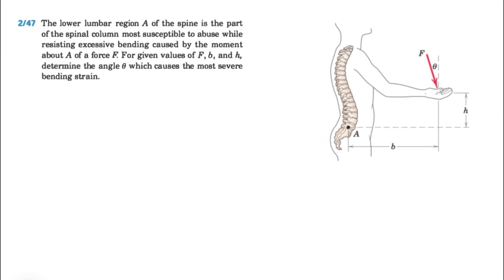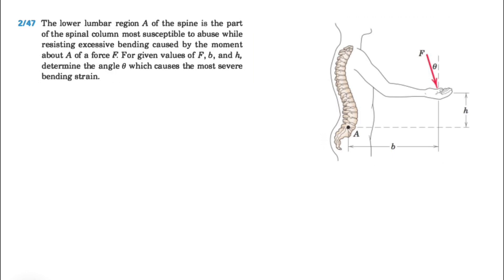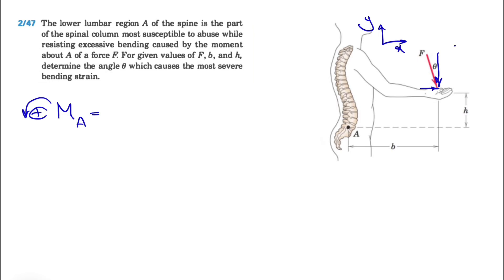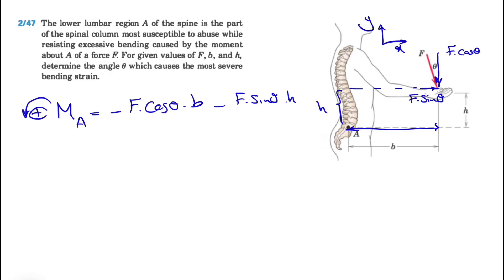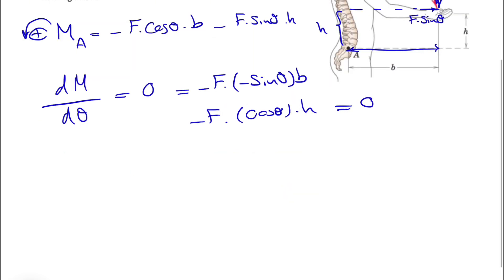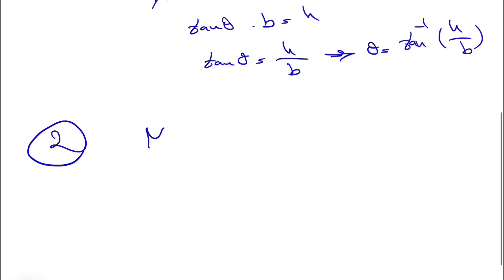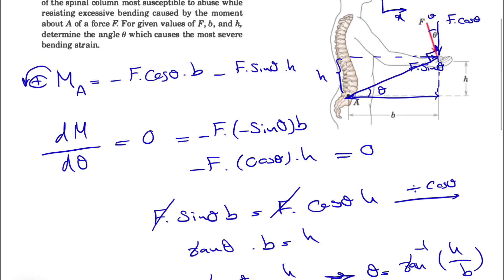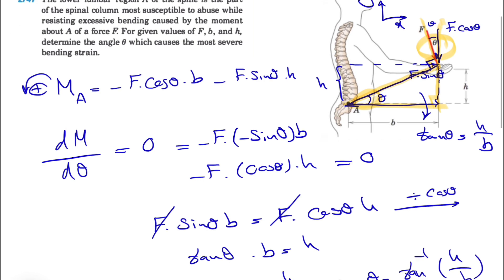Solved Problem 2.47 | Determine the angle 𝜃 which causes the most severe bending strain.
Solved Problem 2.47 | Engineering Mechanics-Statics-8th edition-J.L. Meriam & L.G. Kraige:

The lower lumbar region A of the spine is the part of the spinal column most susceptible to abuse while resisting excessive bending caused by the moment about A of a force F. For given values of F, b, and h, determine the angle 𝜃 which causes the most severe bending strain.